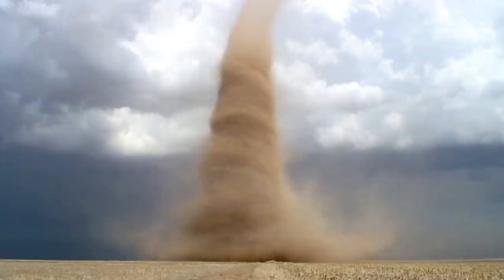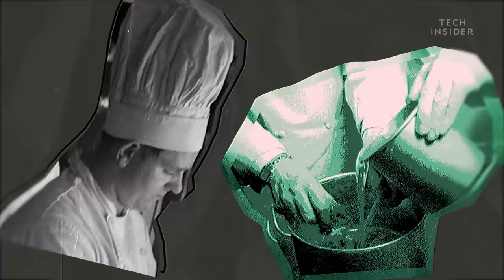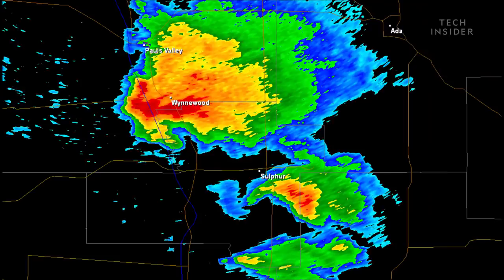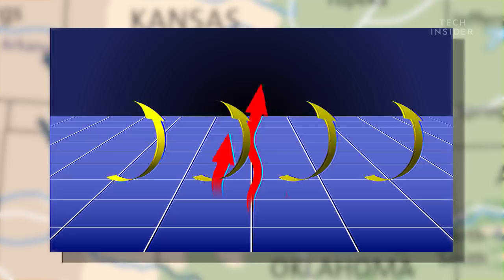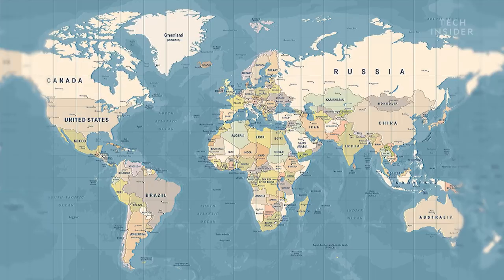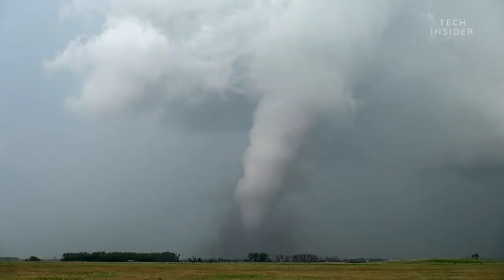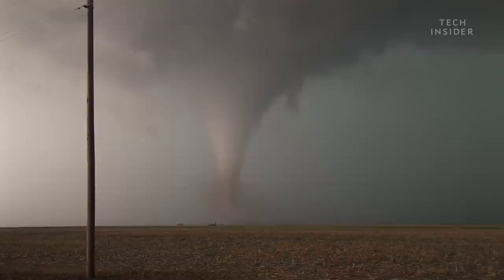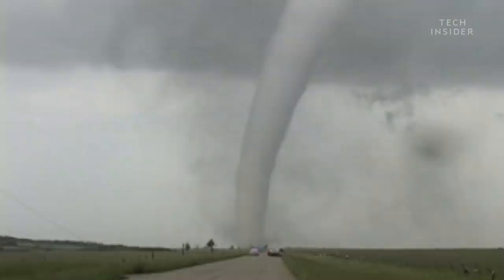Why America Has More Tornadoes Than Anywhere Else In The World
Each year, over 1,200 tornadoes strike American soil. That's more than anywhere else in the world. The reason the US has more tornadoes than anywhere else in the world has to do with the Gulf of Mexico and the Rocky Mountains. Together, these two landmarks create the perfect conditions for making twisters smack in the middle of America.

Following is a transcript of the video:

Each year, America gets around four times as many twisters as the rest of the world combined. It's true. Taken altogether, countries outside the U.S. see around 200-300 twisters annually. Compared to more than 1,200 that strike American soil. So, what makes the US so special?

To make a tornado, you need just the right mix of ingredients: Warm, humid air near the ground. Cold air higher up in the atmosphere. And wind that overlaps while moving at different speeds or directions. Believe it or not, few places on Earth check all of these boxes. And none compares to the Great Plains of the United States — AKA, tornado alley.

Largely thanks to this: The Gulf of Mexico. Markowski: So the Gulf of Mexico is actually the warmest body of water on earth at its latitude. And when it comes to making tornadoes, the warmer the air, the better. As hot air rises off the Gulf, it crawls north across the Plains. Where it meets air blowing west out of the American Rockies.

When the two winds come together, they can create a vortex of wind that spins horizontally. Now, here's where that warm air is key. As it rises — as warm air likes to do — it tilts the tube vertical to form a rotating storm called a supercell. And up to 20% of supercells spawn tornados.

Now, you can find these conditions elsewhere in the world. Markowski: Anywhere where you can find warm water that's equatorward of some area that also finds itself downwind of a major mountain chain, tornadoes tend to be an elevated risk. Take Bangladesh, for example.

There, warm, humid air spreads from the Bay of Bengal and travels north. Where it overlaps with winds blowing southeast out of the Himalayan Mountains. This produces an average of around six tornadoes each year.

Including the world's deadliest. Which killed 1,300 people and injured 12,000 more in 1989. But six tornadoes a year doesn't compare to the 12,000 or so we see in the US. And tornadoes don't just strike the US during tornado season from March through June. In January, for example, We get about 36 tornadoes!

That's because you can find those perfect tornado conditions year-round. And over a region several times the size of Bangladesh. That said, tornadoes in the US may not be as common as you think. Markowski: "Most people greatly overestimate how often tornadoes occur in Tornado Alley."

"I mean if you watch the movie Twister, it's easy to think that every day at 4 o'clock they sound the alarm and you just go underground, but really most people that live in Oklahoma have never seen a tornado before."

That's because even in Oklahoma, the tornado capital of the world, tornadoes only strike the same spot once every 1,200-1,500 years, on average. But if you are unlucky enough to spot one, be sure to keep your distance. Tornado winds can reach a whopping 400 kilometers per hour!

Plenty fast enough to sweep you, and everything else off the ground.